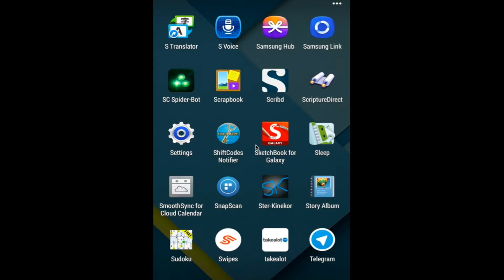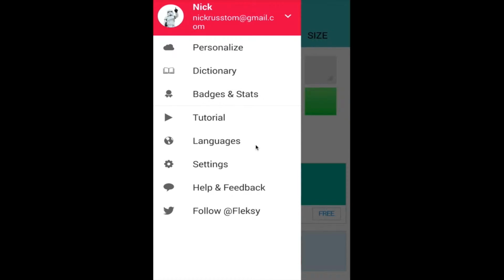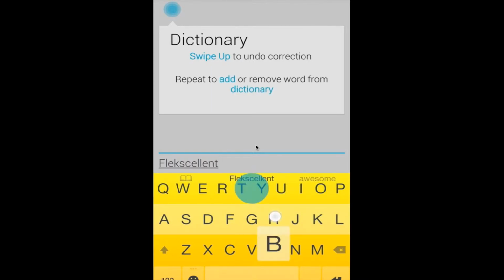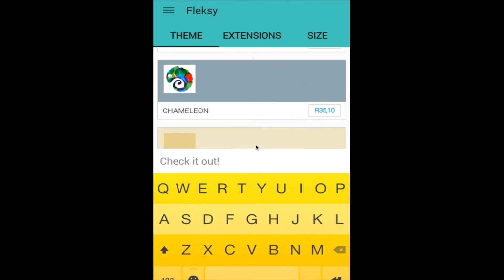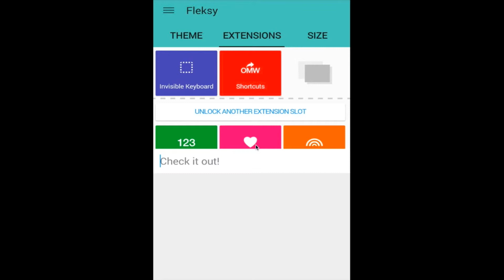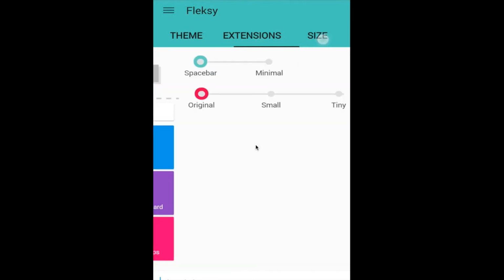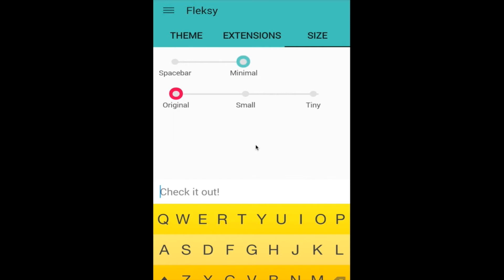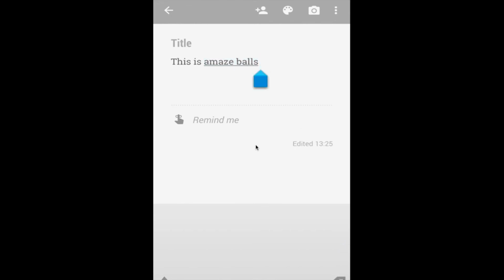Fleksy Keyboard for Android Review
Check out our review of potentially the best android keyboard available at the moment. It's won world records, check out this video to see if it will win your heart (Tear in our eyes..)